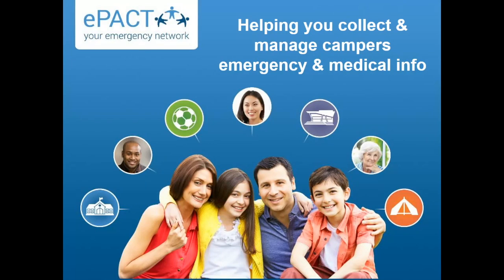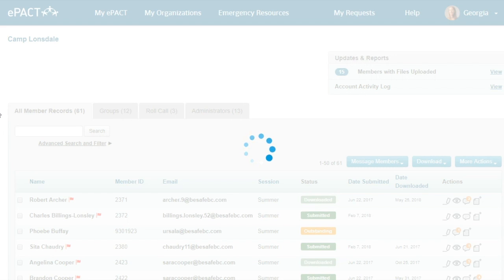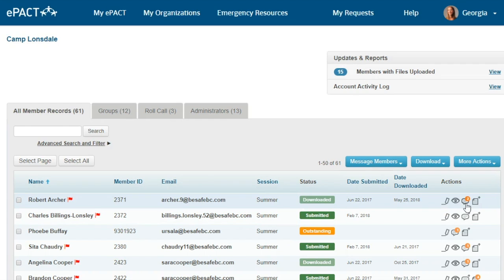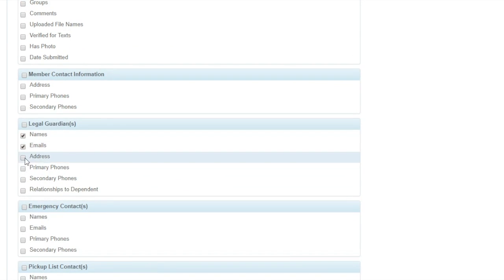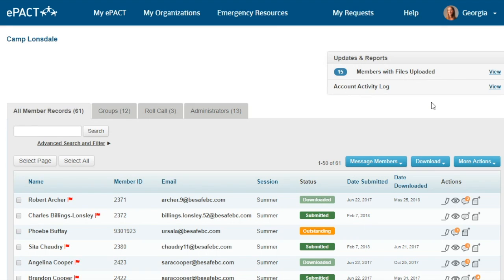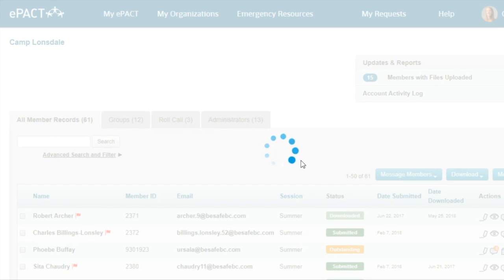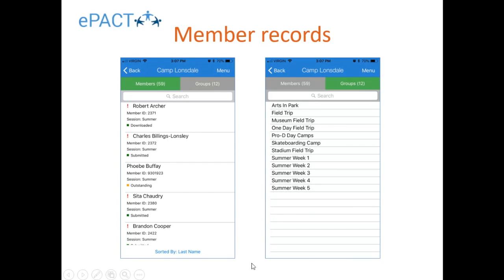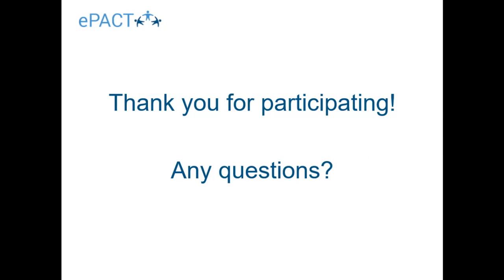ePACT Group Administrator Training Video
ePACT Group Administrator Training Video for summer programs